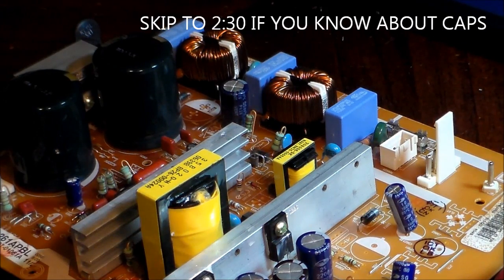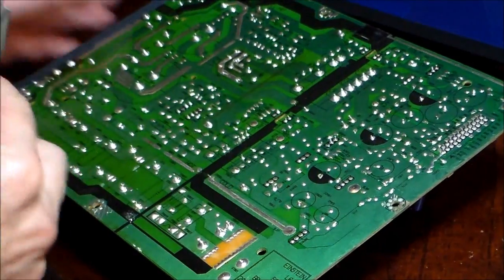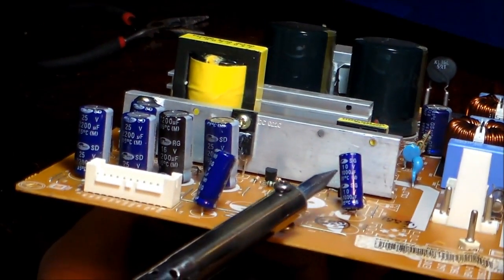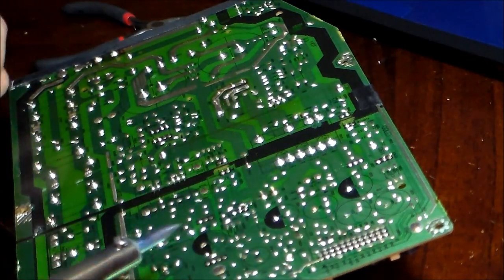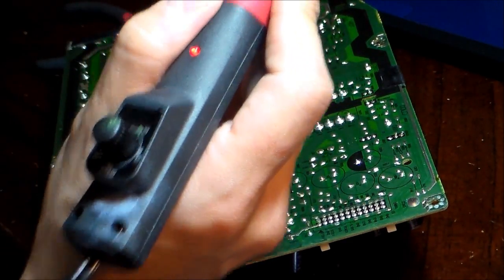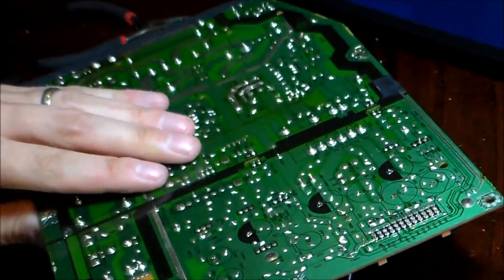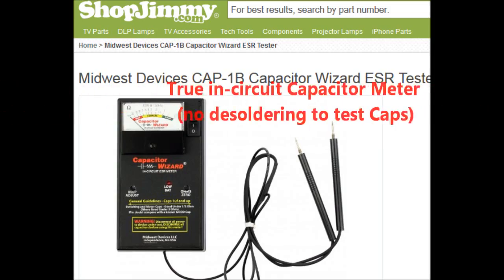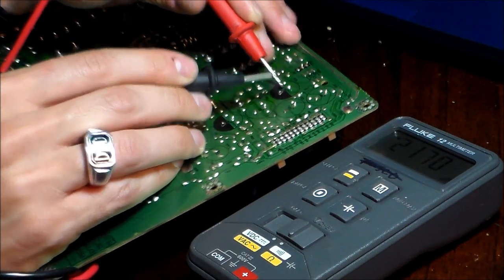HOW TO TEST CAPACITORS IN CIRCUIT with Meter Tester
EASY WAY TO TEST CAPACITORS IN CIRCUIT HOW TO USING MULTIMETER DIGITAL METER TESTER READS EVERYTHING AC DC VOLTS CAPS RESISTORS DIODES TRANSISTORS IC IN SAMSUNG POWER-SUPPLY POWER SUPPLY BOARDS CLICKING ON AND OFF CALL CUSTOMER TECHNICAL SUPPORT 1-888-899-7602 DLP LCD PLASMA TV RECALL LIST HOWTO HOW-TO TUTORIAL HELP GUIDE TECHNICIAN SERVICE GUIDE TIPS & TRICKS